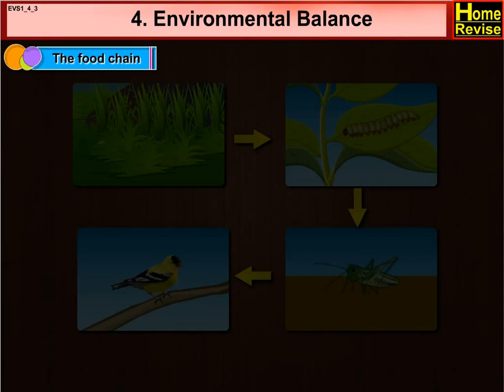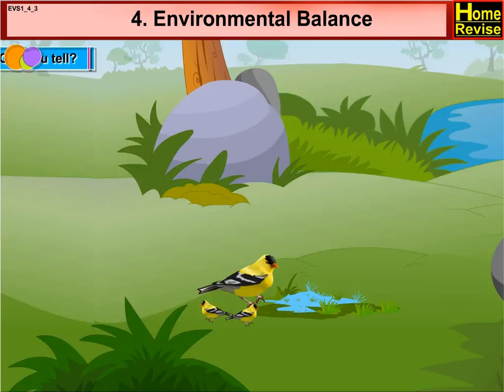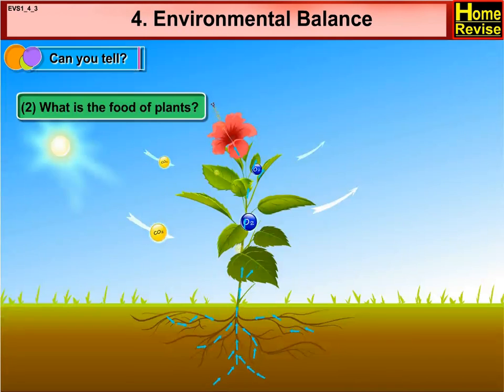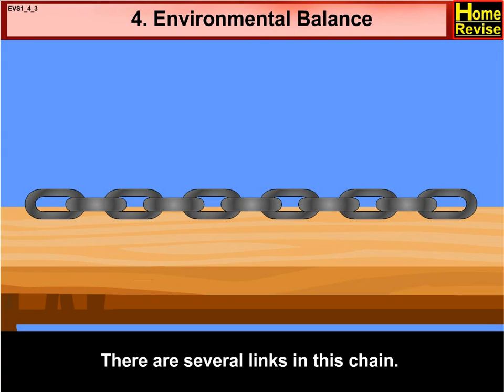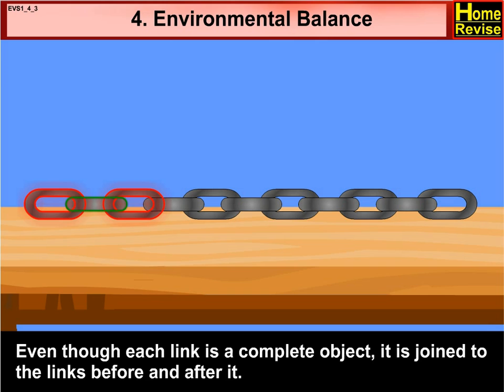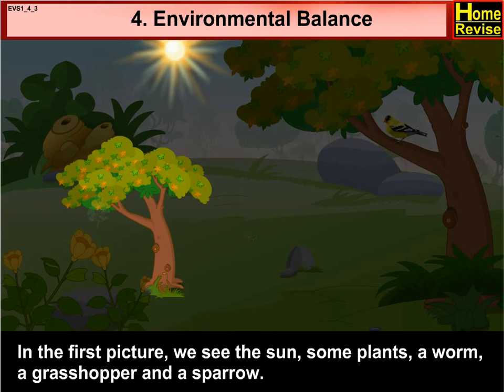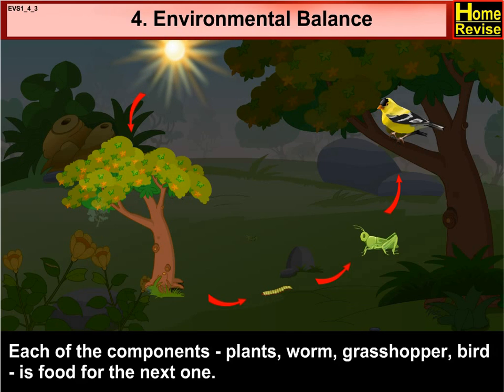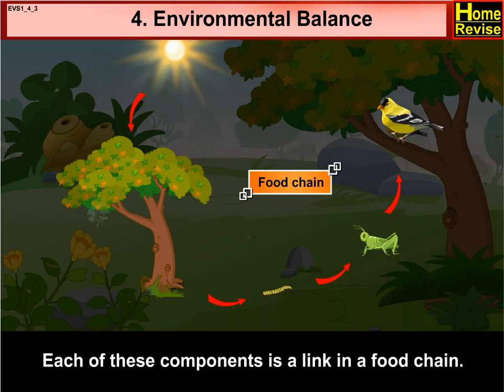Class 5 I The Food Chain | EVS | English Medium | Maharashtra State Board | Home Revise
A food chain is a linear sequence of organisms through which nutrients and energy pass as one organism eats another. In a food chain, each organism occupies a different trophic level, defined by how many energy transfers separate it from the basic input of the chain.